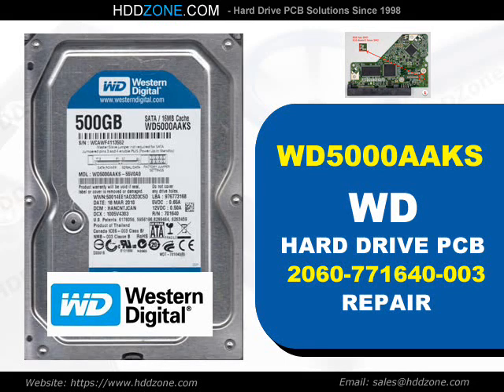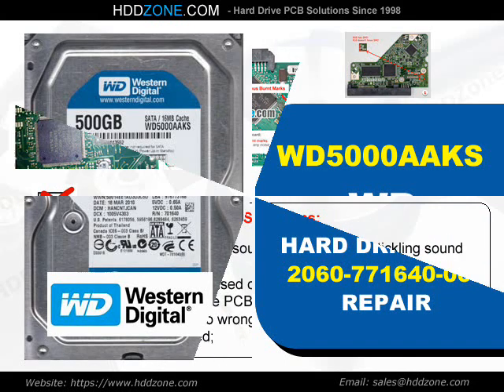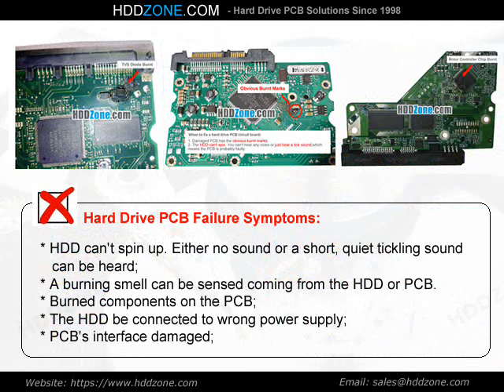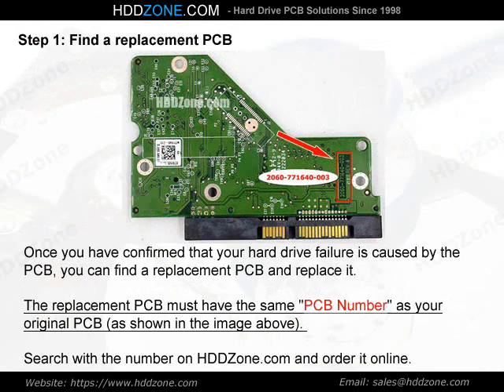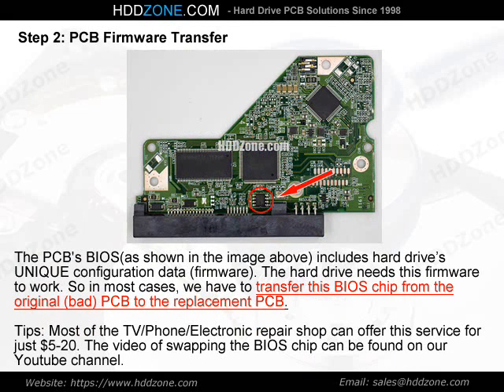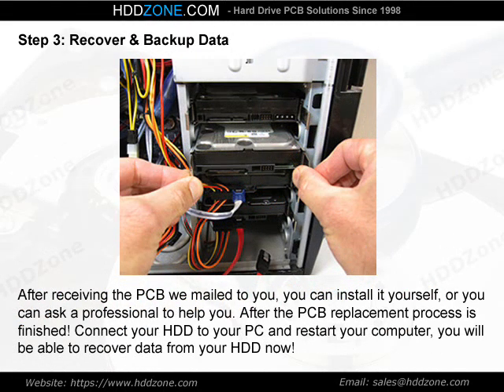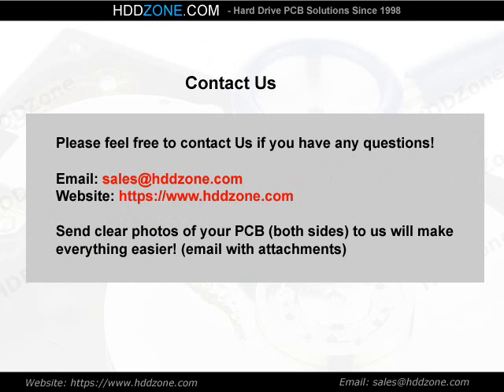WD5000AAKS WD HDD PCB Repair 2060-771640-003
Fix damaged Western Digital WD5000AAKS hard drive with the pcb replacement, 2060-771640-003 donor pcb circuit board for Western Digital WD5000AAKS hard drive.